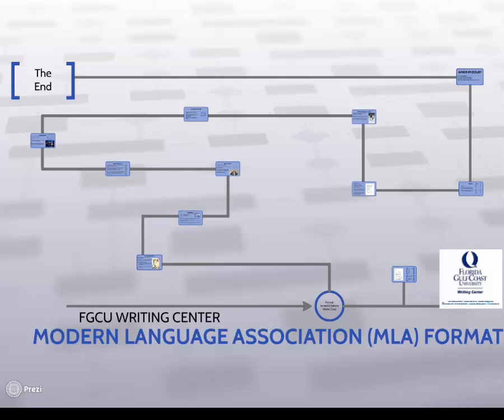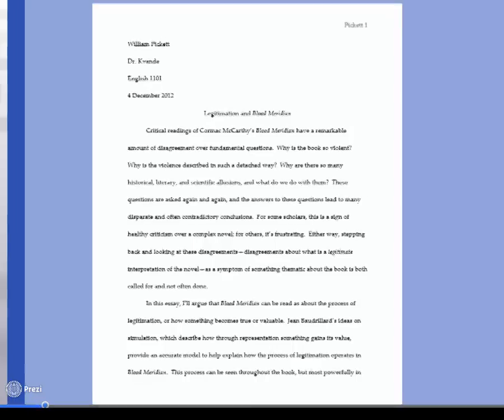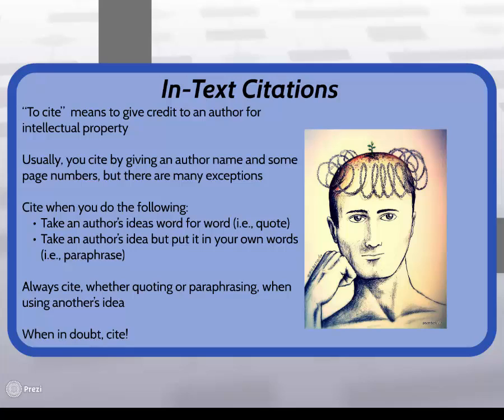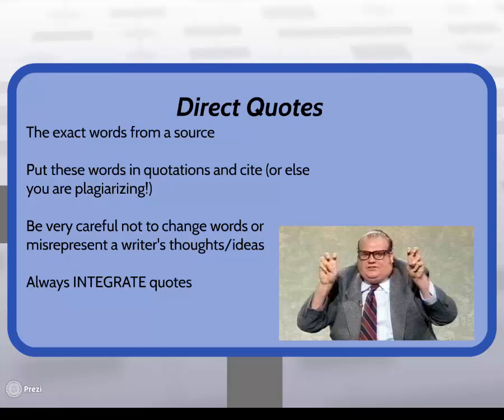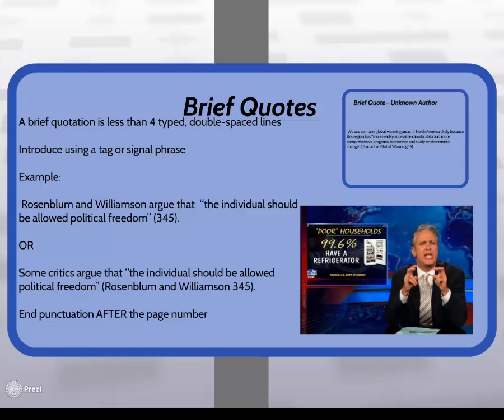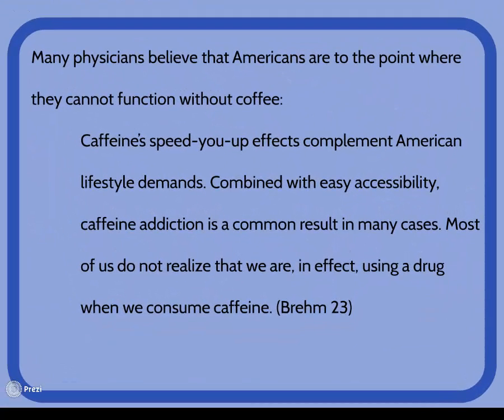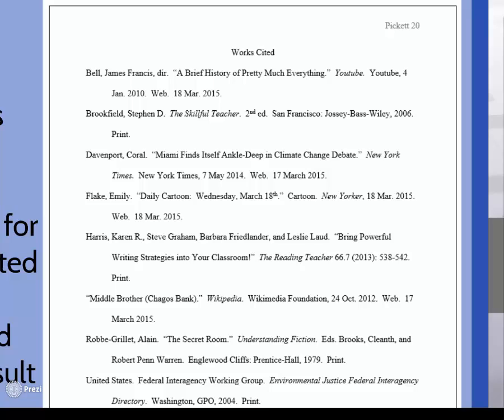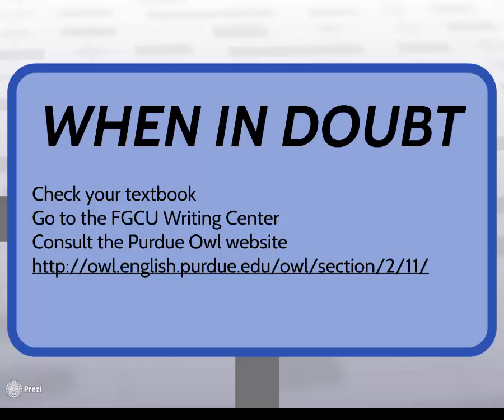MLA Style and Format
MLA Workshop Video
FGCU Writing Center